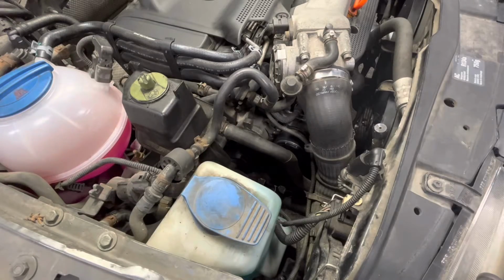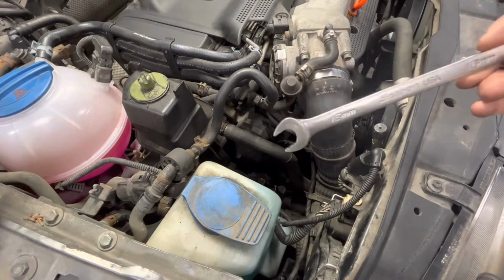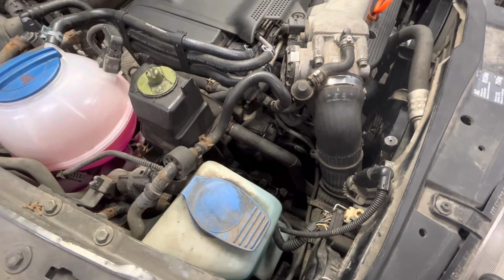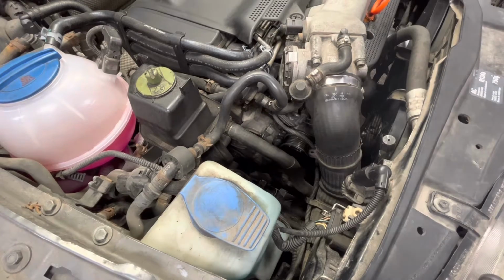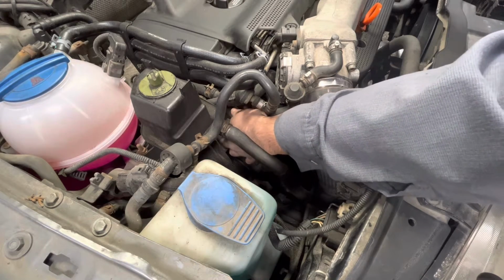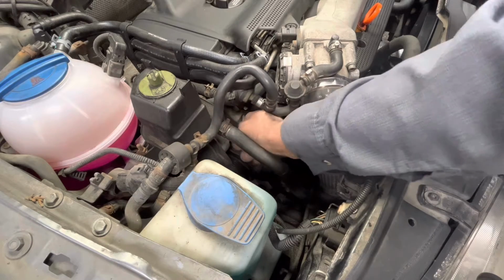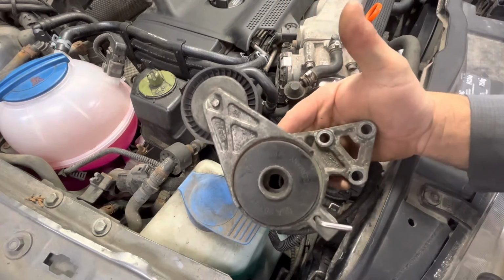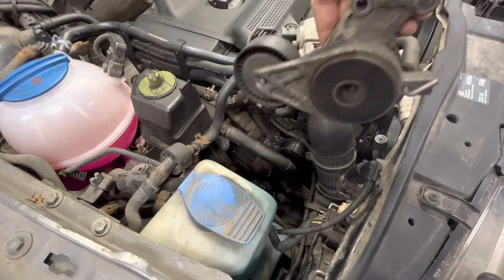Volkswagen 1.8T drive belt tensioner replacement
In this video I show how to replace the drive belt tensioner on all of the early VW 1.8t engines